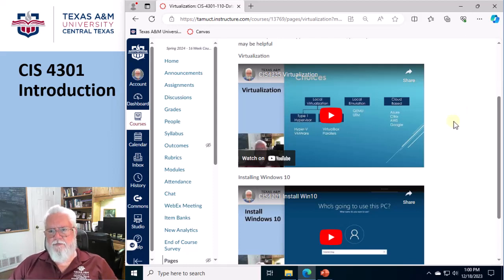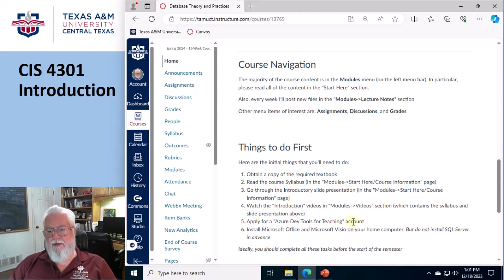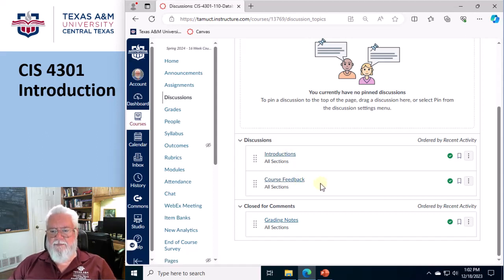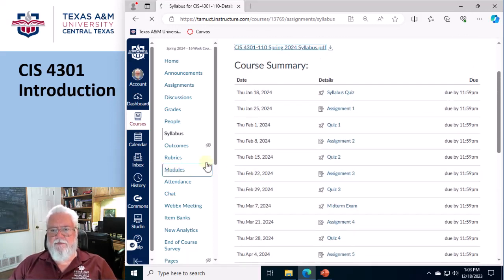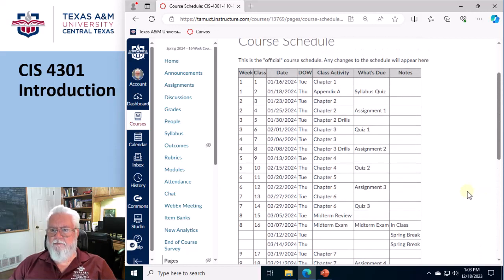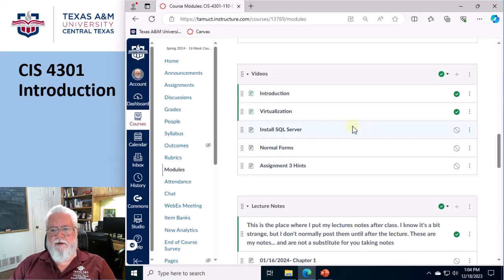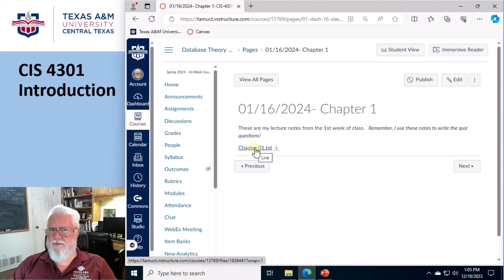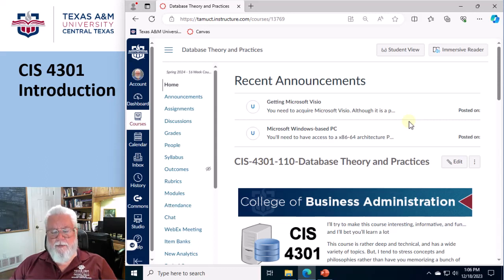CIS4301 Introduction Part3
CIS 4301 - Database Theory and Practices
Introduction (Part 3 of 3)